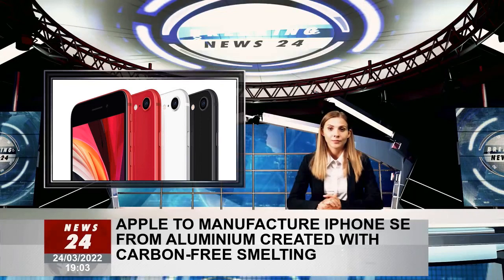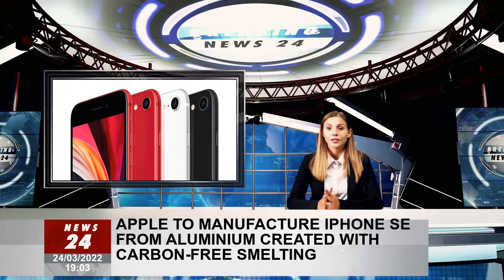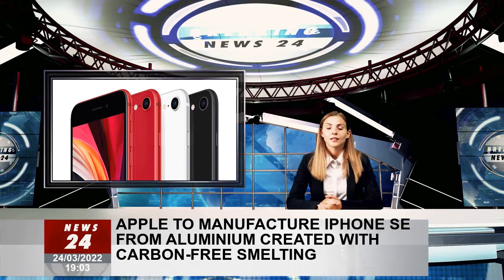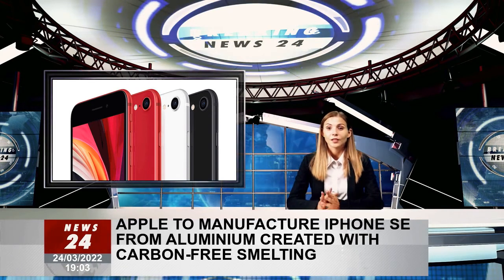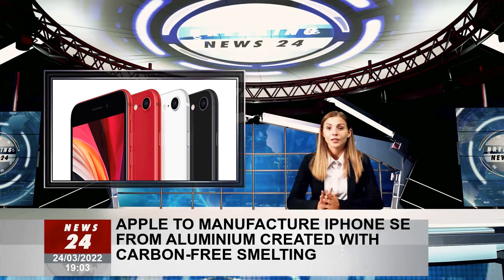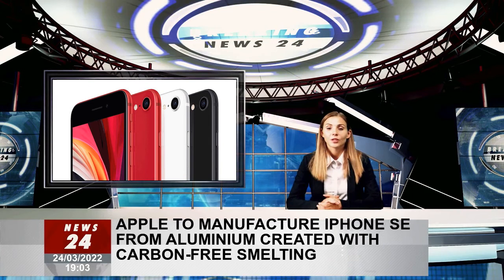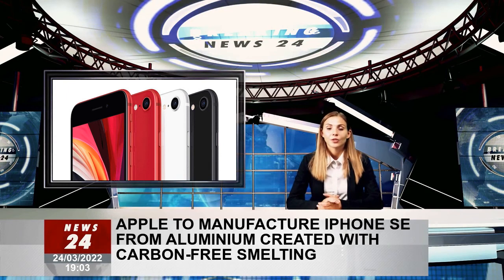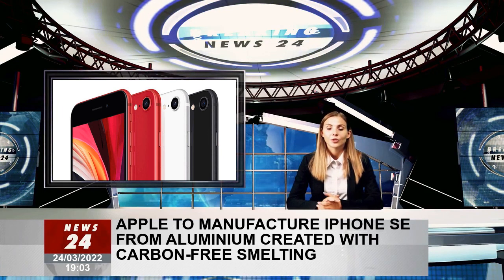Apple wants to make iPhone SE out of carbon-free smelted aluminum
Apple has announced that it will build the iPhone SE from aluminum, the first in the world to achieve zero direct carbon emissions from the melting process.

Apple has invested $4.7 billion in green bonds to help develop low-carbon manufacturing processes.

This aluminum is the first to be produced on an industrial scale outside of a laboratory without releasing any carbon into the atmosphere.

"Apple is committed to making the planet better than we found it, and our green bonds are an important tool in advancing our environmental efforts," said Lisa Jackson, Apple's vice president of environment, policy and social initiatives.

"Our investment supports the breakthrough technologies needed to reduce the carbon footprint of the materials we use, even as we use only recyclable and renewable materials in our products to protect the planet's limited resources."

ELYSIS is the company behind zero-emission aluminum, and Apple will buy the first commercially pure low-carbon aluminum used to make the iPhone SE.

Vincent Christ, CEO of ELYSIS, said: "This is the first time aluminium has been produced on an industrial scale to this commercial purity with zero greenhouse gas emissions."

"The sale to Apple demonstrates the market's interest in aluminum made with our pioneering ELYSIS carbon-free smelting technology.

"Today's announcement proves that ELYSIS, a joint venture between Alcoa and Rio Tinto, can turn an idea into a reality.

"We're excited to partner with Apple to advance this advancement, which has the potential to change the way aluminum is made."

Since 2015, Apple's aluminum-related carbon emissions have dropped by nearly 70 percent.

Every iPad in the collection, including the recently introduced iPad Air, as well as the MacBook Pro, MacBook Air, Mac Mini and Apple Watch, is also made with a 100% recycled aluminum casing.